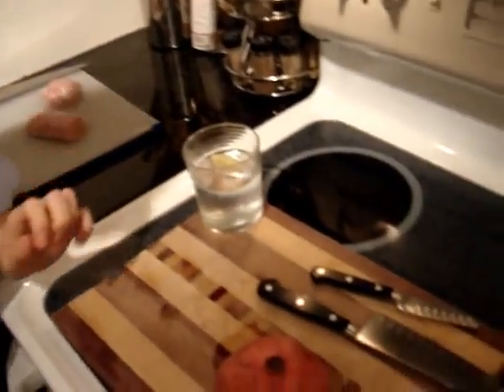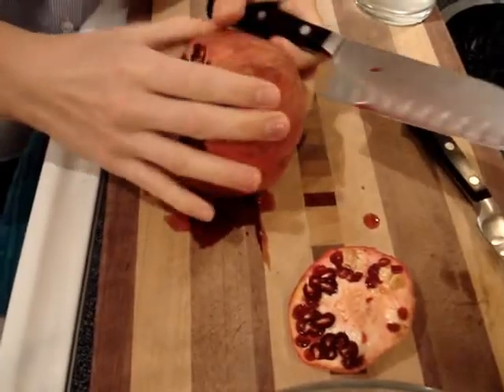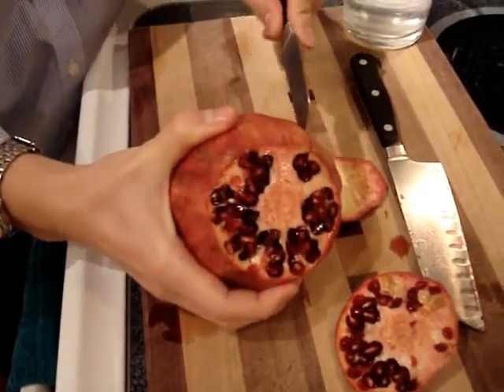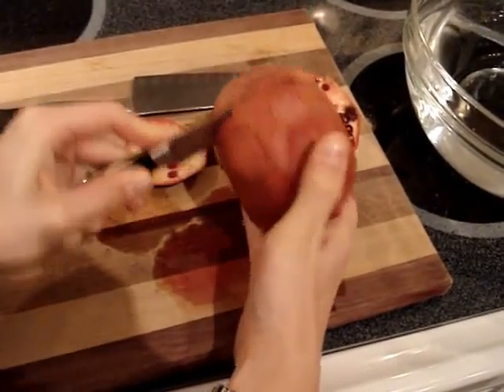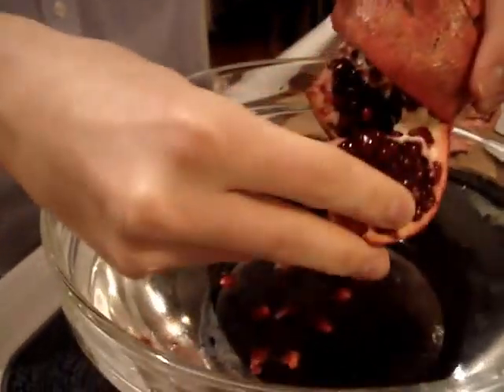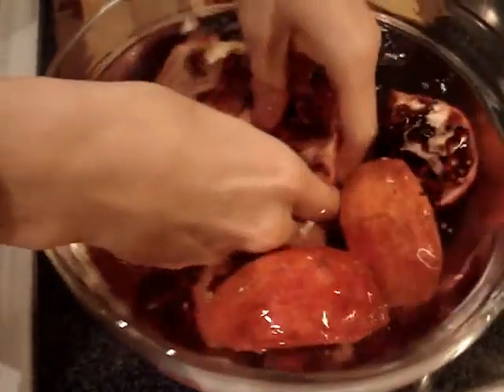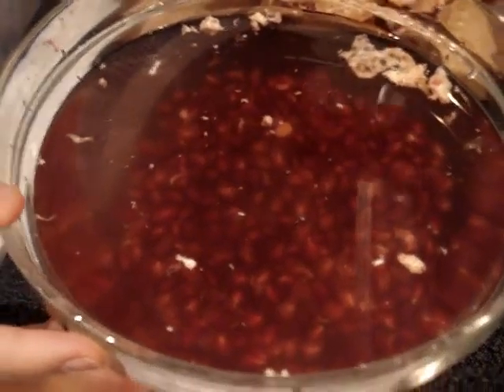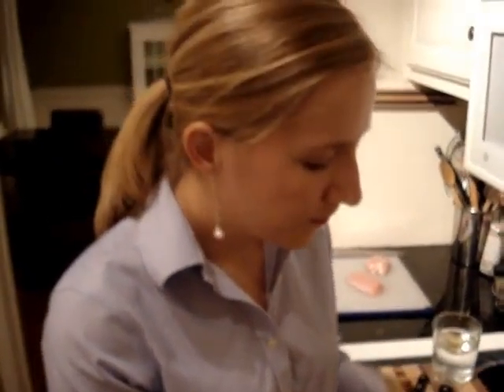How To Peel A Pomegranate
Instructions on how to make a pomegranate edible! How to peel it and remove the seeds.